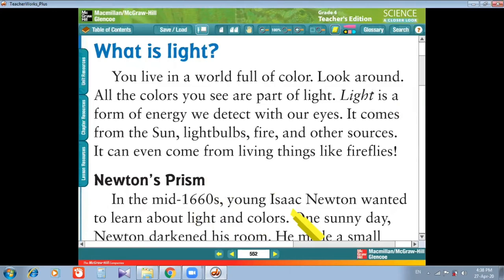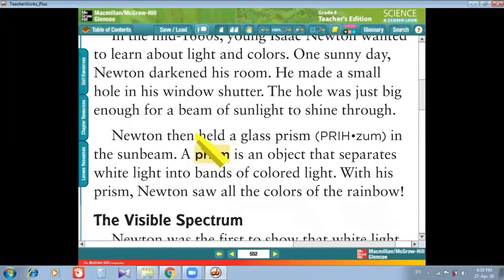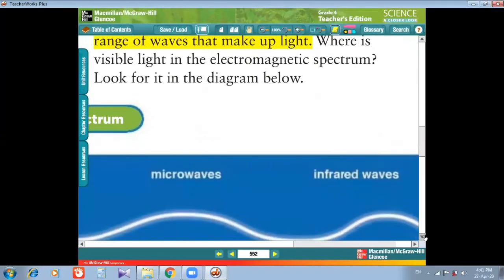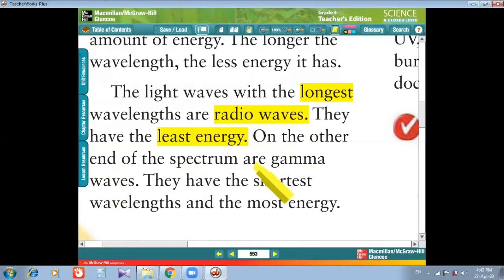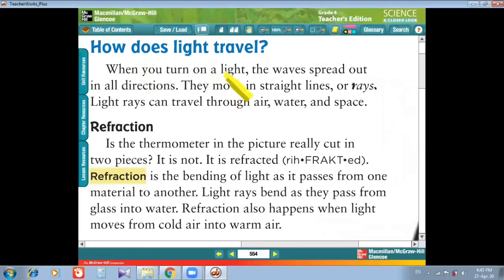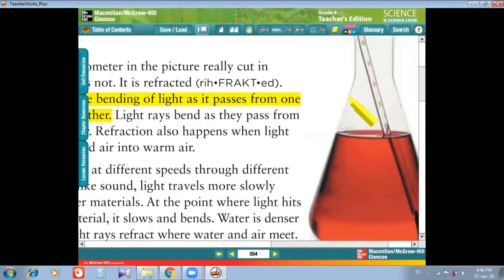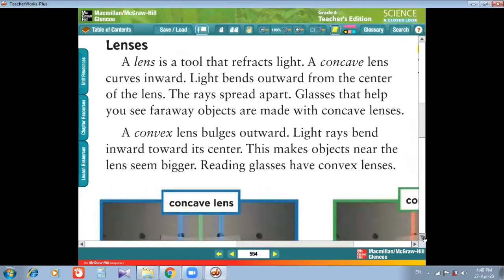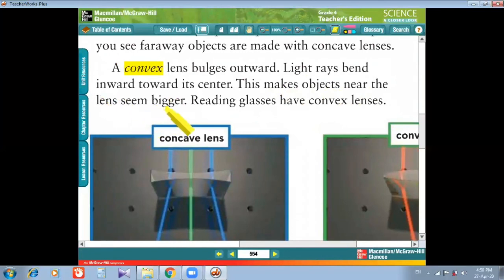What is light?